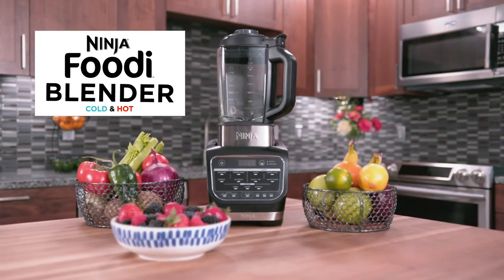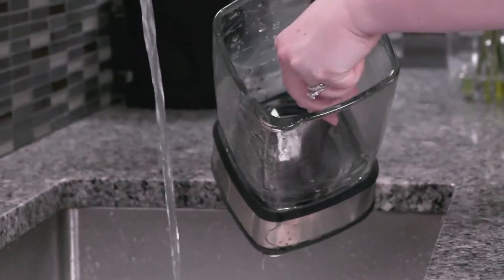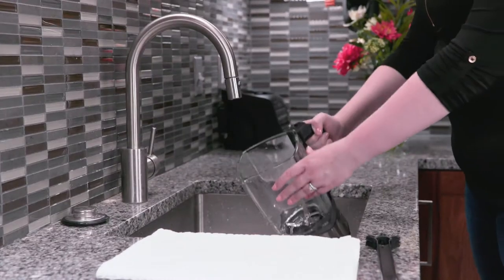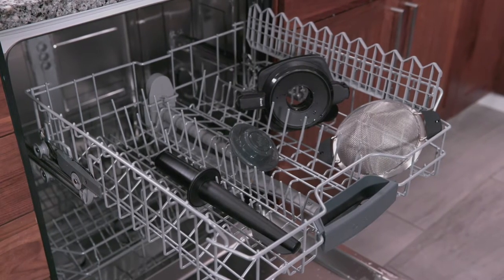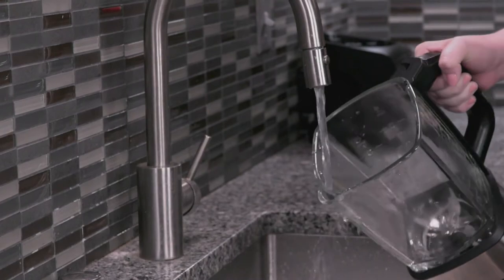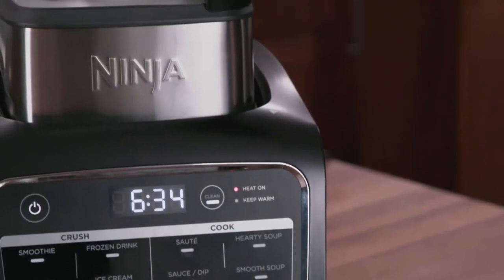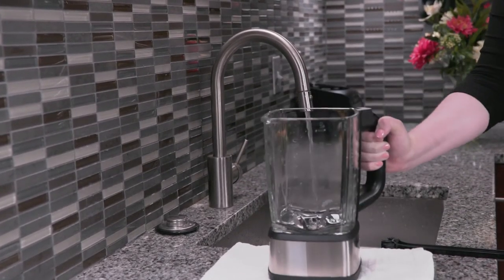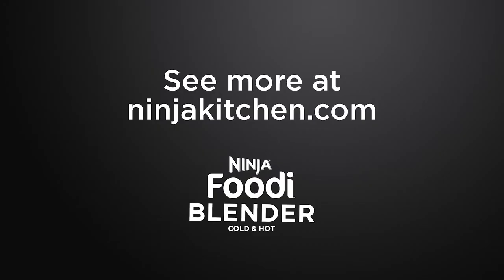How to clean your Ninja® Foodi™ Cold & Hot Blender (HB100 Series)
Simply follow these instructions to clean your Ninja® Foodi™ Cold & Hot Blender.